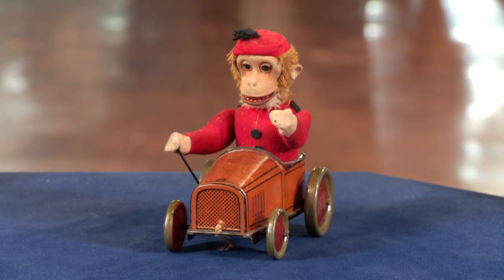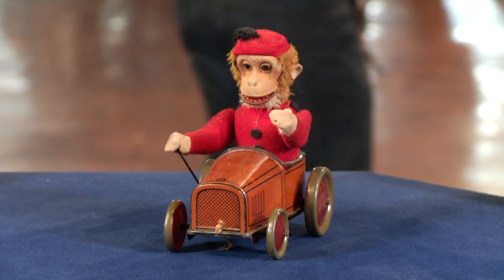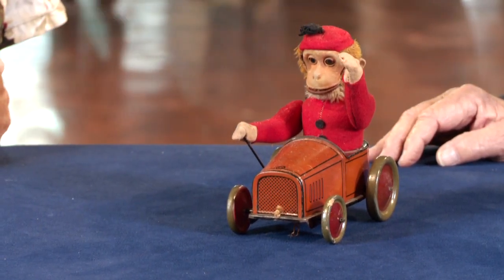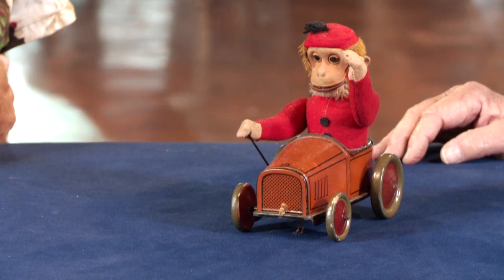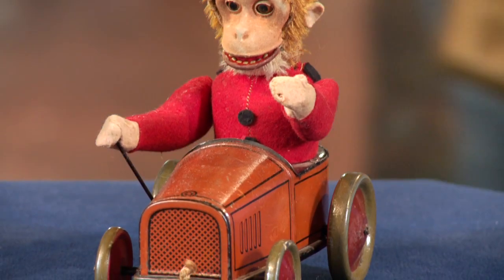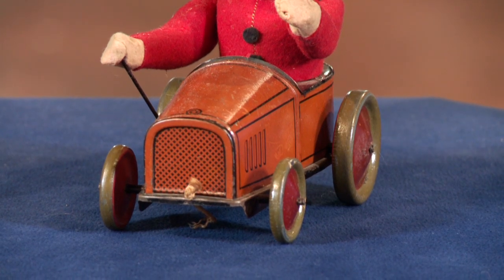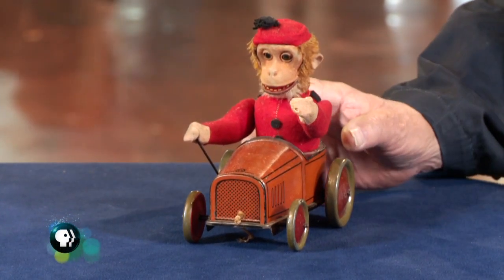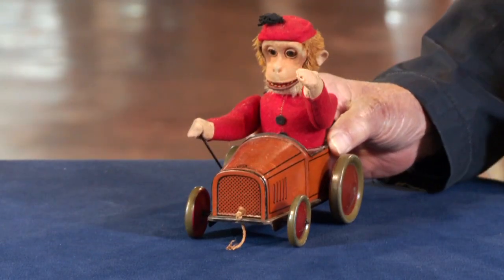Schuco Monkey Car, ca. 1920 | Web Appraisal | Anaheim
Take a look at this precious Schuco monkey car, ca. 1920! Noel Barrett takes us for a spin with this toy in Anaheim, CA.